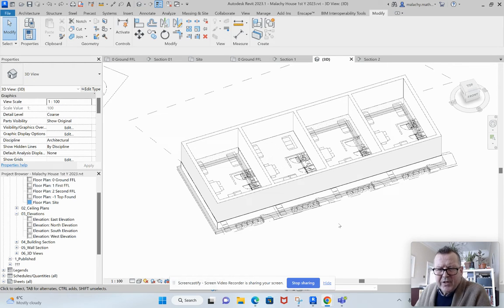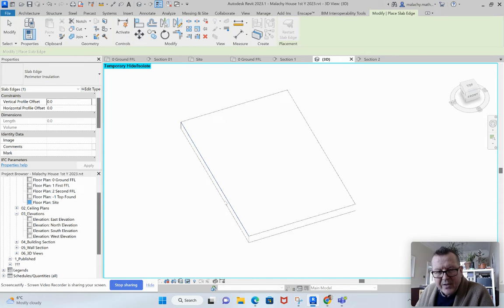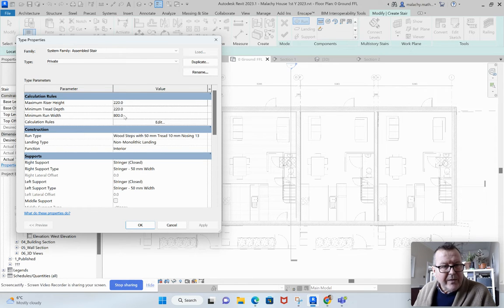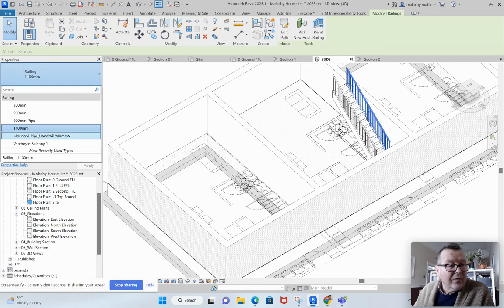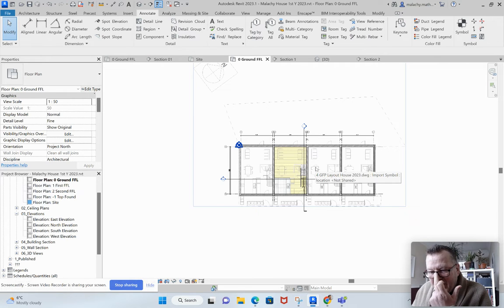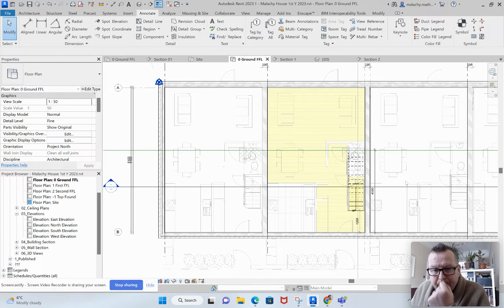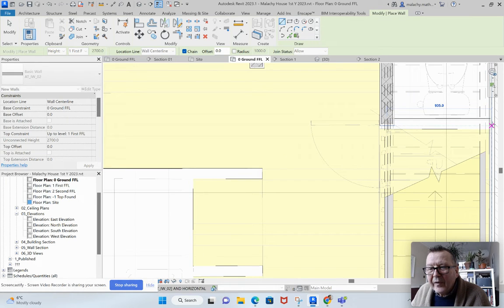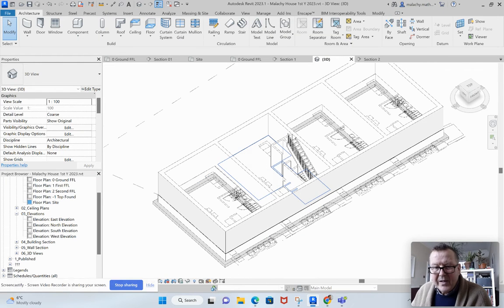TECH1106 TDS House Part 3 - Parimiter Insulation Internal walls GFP and Stairs